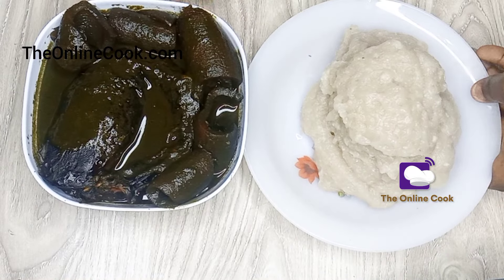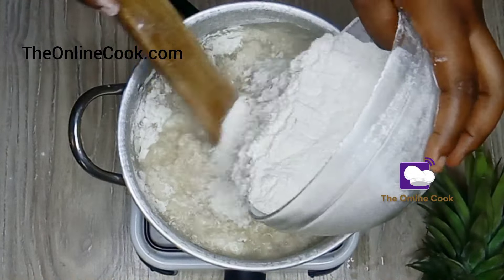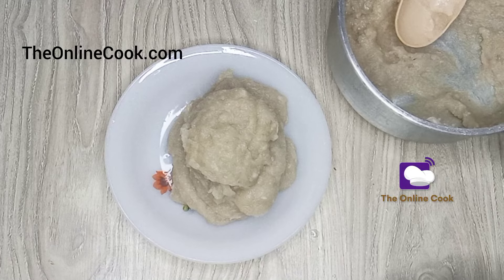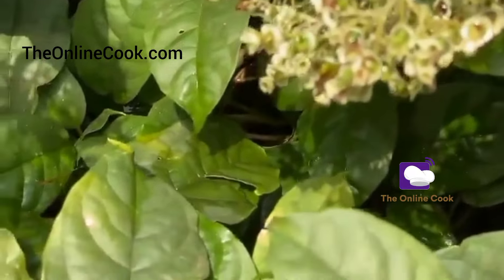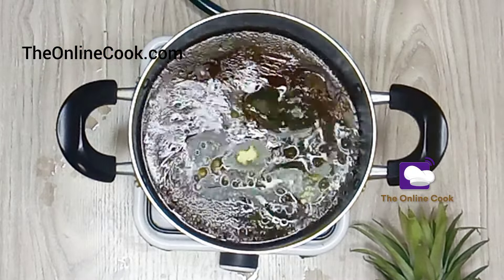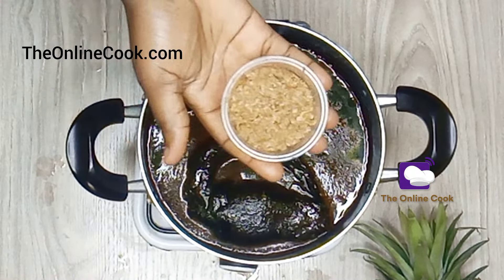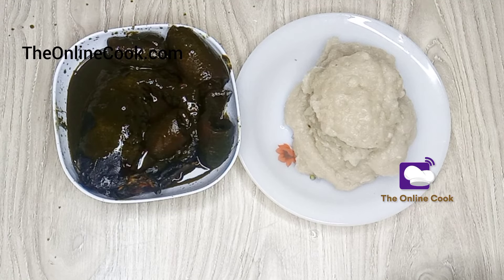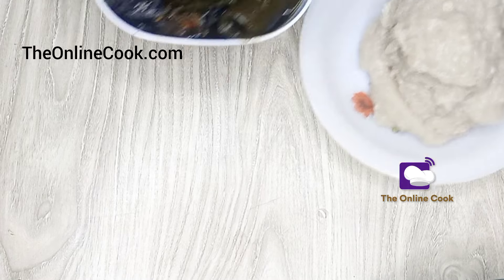HOW TO COOK MARUGBO SOUP | HOW TO MAKE PUPURU | Black Soup Nigerian With Fufu Recipe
HOW TO COOK MARUGBO SOUP | HOW TO MAKE PUPURU. This is marugbo soup with pupuru, in this recipe I share with you how to cook marugbo soup also known as black soup and how to make pupuru which some people call fufu because it is mead with cassava.
Ingredient for marugbo soup
1)Marugbo leaves
2) Dried catfish
3)Chilli pepper
4)Palm Oil
5)Ponmo
6)Crayfish powder
7)Salt
8)Seasoning powder